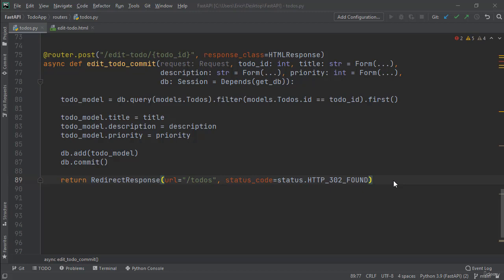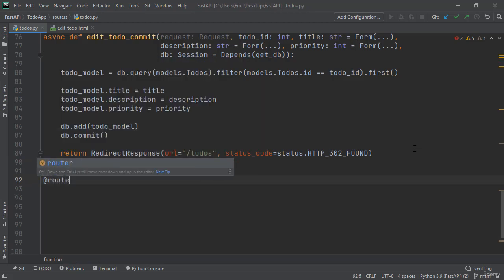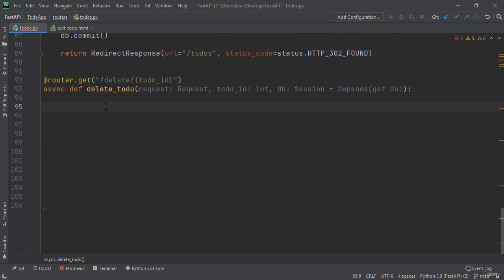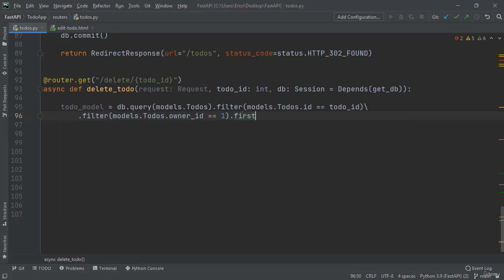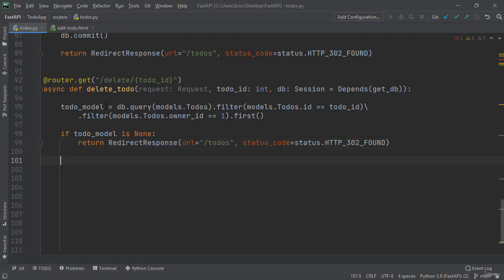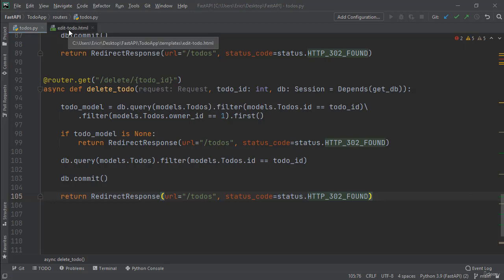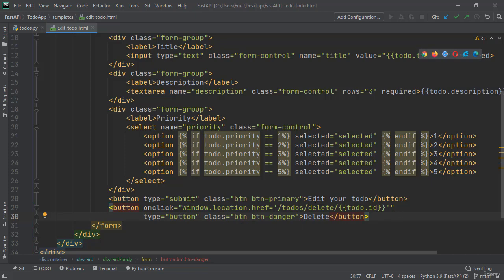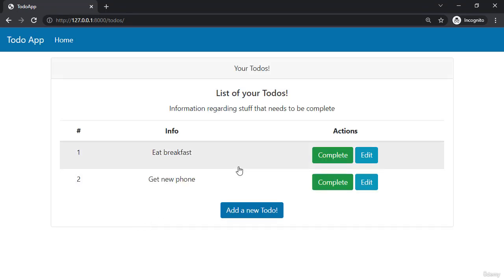022 FastAPI Full Stack Delete Todo